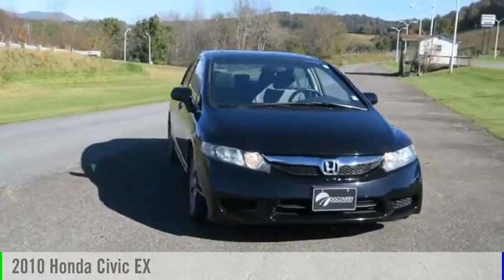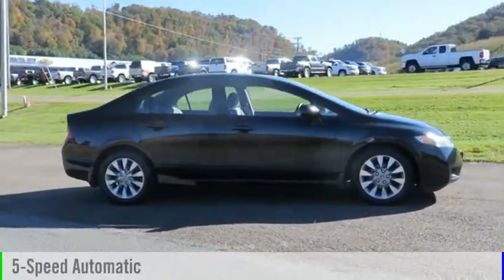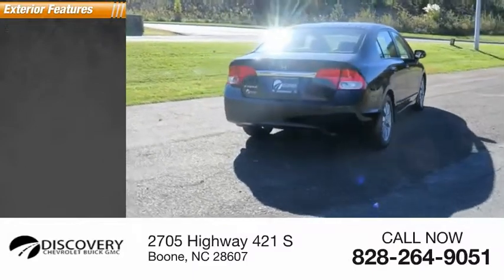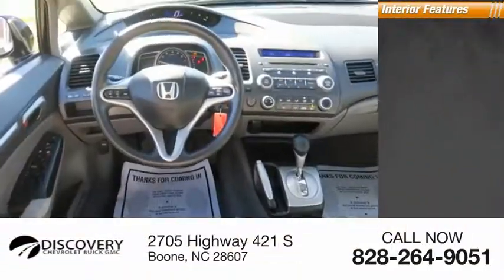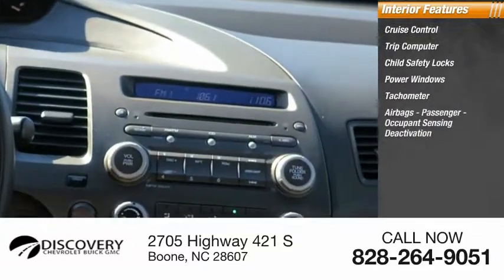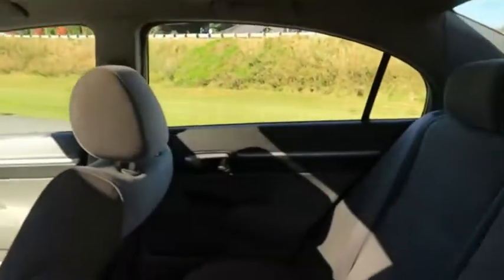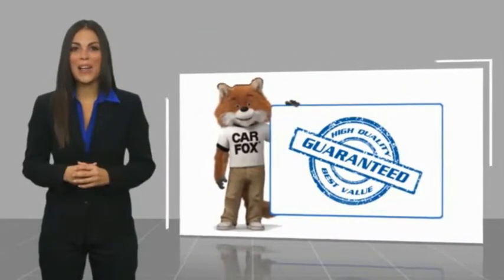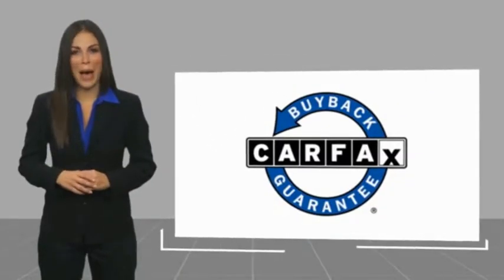2010 Honda Civic Boone NC P2172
2010 Honda Civic EX

Clean CARFAX.Sunroof / Moonroof, Civic EX, 4D Sedan, 1.8L I4 SOHC 16V i-VTEC, Compact 5-Speed Automatic, FWD, Black, Beige w/Cloth Seat Trim. *Pricing includes up to $1,000 off when you finance with Discovery on any in stock unit.* *See Dealer For Details** 2010 Honda Civic EX 1.8L I4 SOHC 16V i-VTEC Black 36/25 Highway/City MPG**Awards: * 2010 KBB.com 10 Best Used Cars Under $8,000 * 2010 KBB.com Top 10 Coolest New Cars Under $18,000For more information, Kelley Blue Book is a registered trademark of Kelley Blue Book Co., Inc. Buy with Peace of Mind! Discovery Powertrain Plus includes 2yr up to 100k mileage Limited Warranty includes Engine, Transmission, Drive Axle(s), and Air Conditioning. Certain exclusions apply. See Dealer for Details.